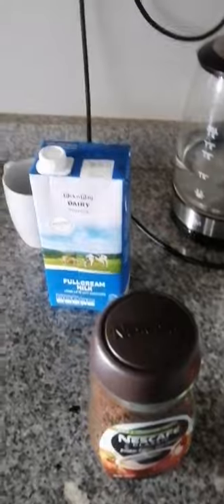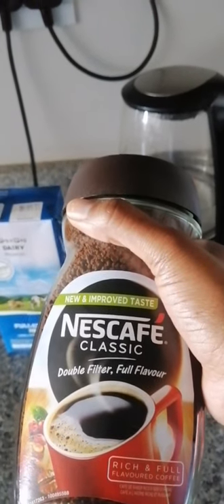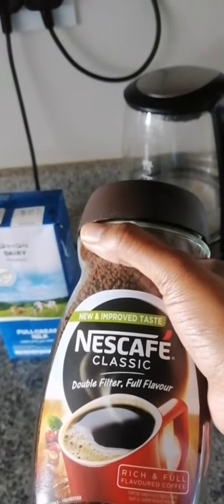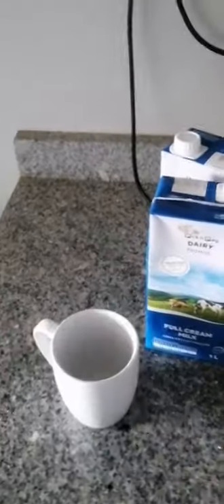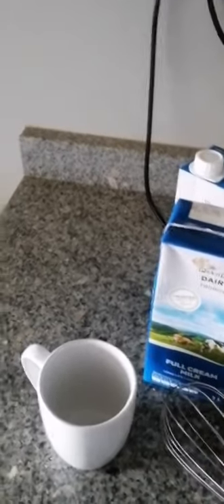Home made ice coffee | South African Youtuber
Hey fam ❤️ As you can see from my reactions, I enjoyed filming this video... I hate coffee but I think I will love the ice coffee. Enjoy the video and try making your own 😊